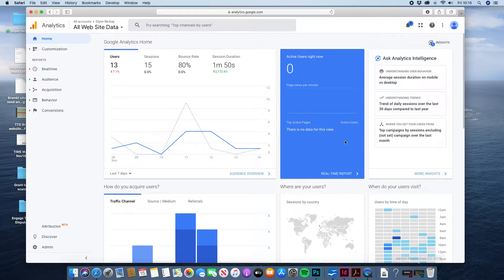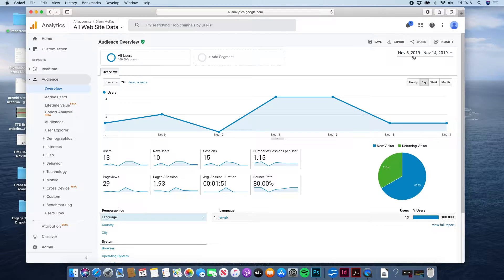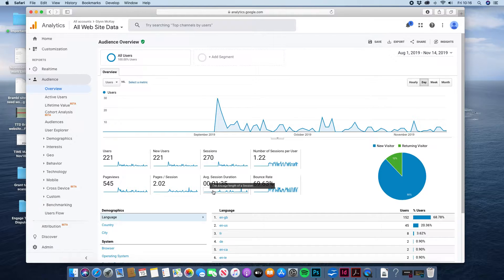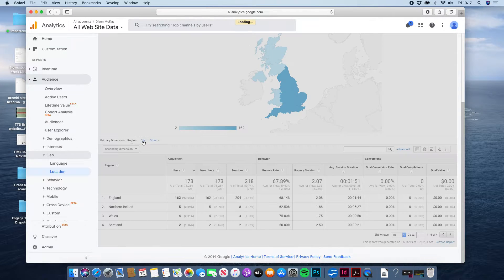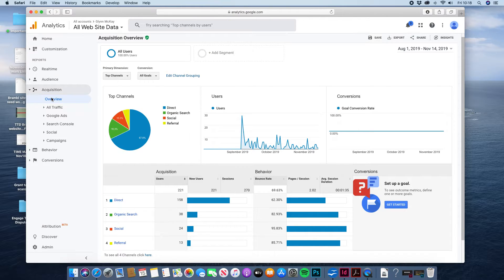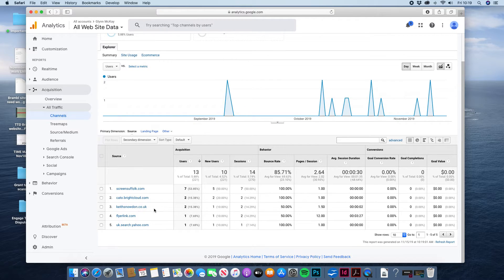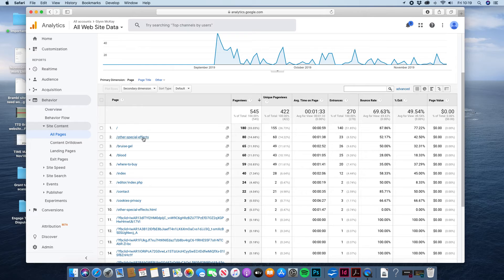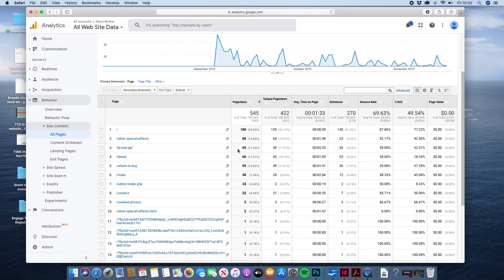GM Google Analytics video